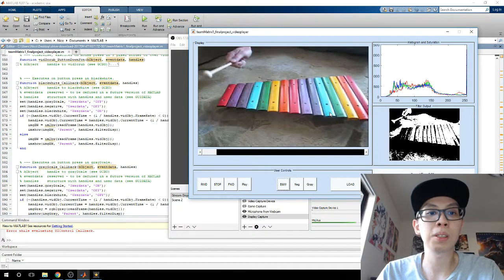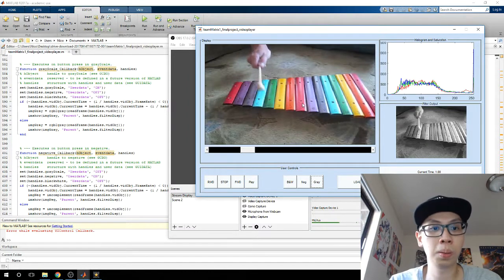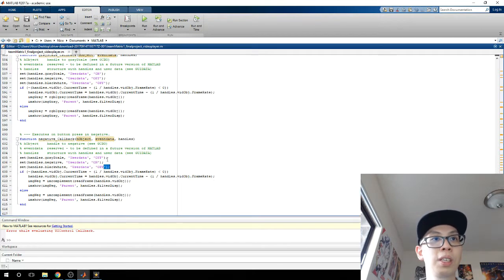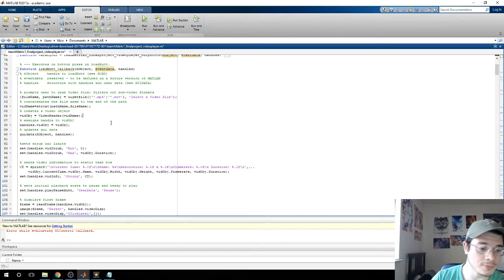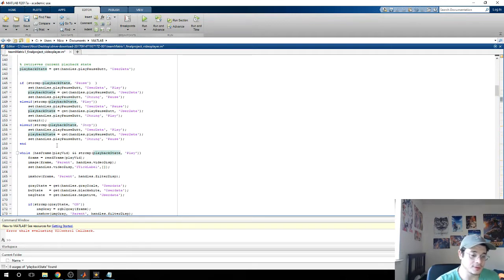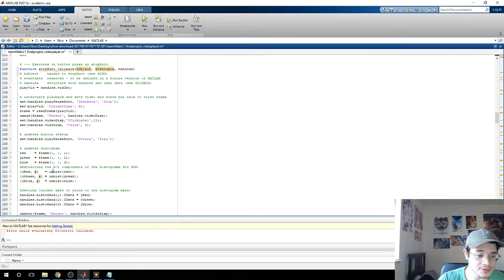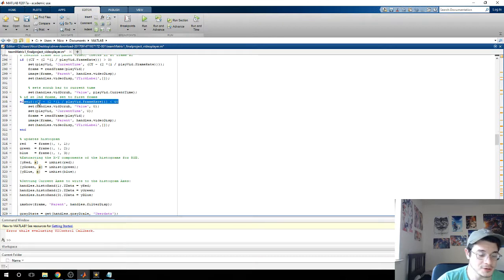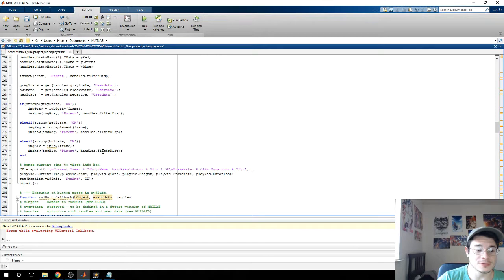ENG006 Team Matrix 1, Video Processing Project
ENG 006 Final Project  Summer Session II 2017
Video Processing Project:

Team Members:
Nicholas Monterosso
Santos Castillo
Christopher Limeisa